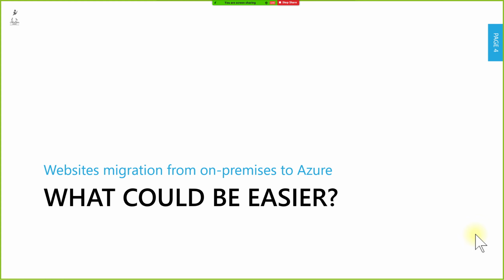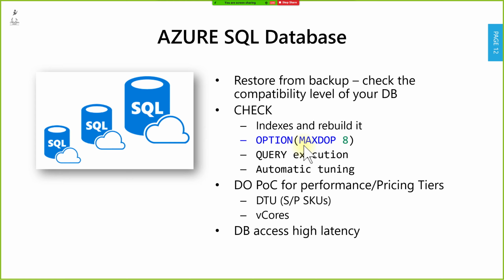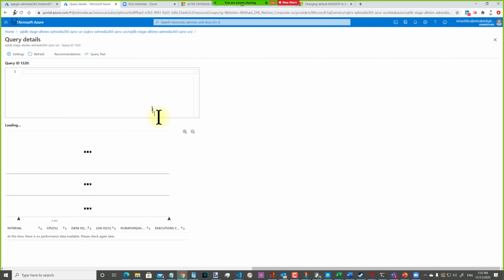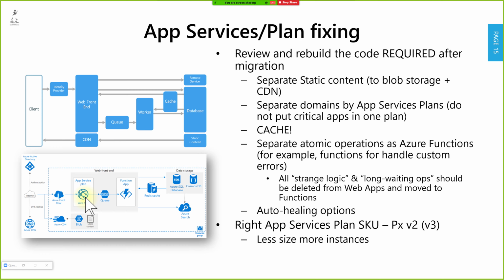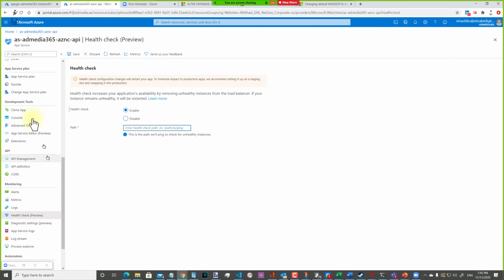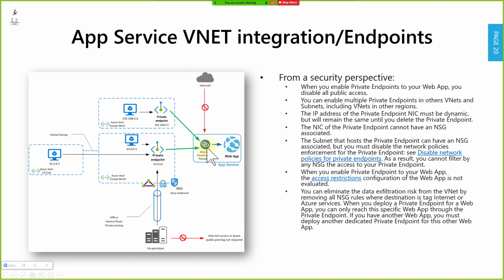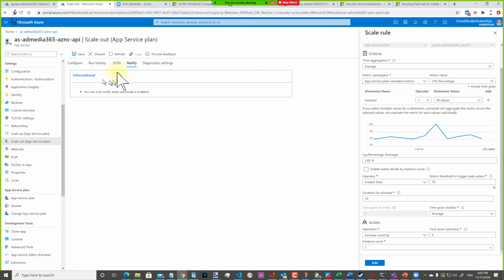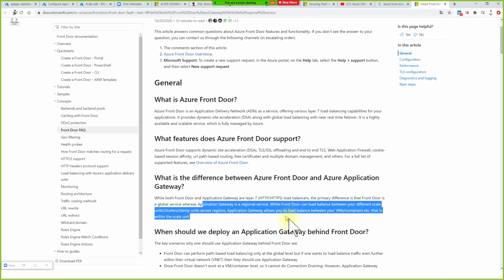Azure UAE Meetup: Behind the code - optimize code and architecture for real-life heavy loaded web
Lessons learned from the migration of heavy-loaded websites' infrastructure from on-premises to Azure App Services – detailed discussion about findings in how to increase security and performance of the solution, what architectural changes should be done when you migrate to the Azure.

We will talk about adding additional services like Azure Functions, Application Gateway/Web Application Firewall to the solution, tuning Azure SQL Database and App Services, recommended scenarios for the network configuration, how to monitor key components of the solution, find attack’s signs and automate the response to the attacks and how to calculate and optimize costs.

Also please visit the previous recorded session - Azure UAE MEETUP: Automating Azure Infrastructure monitoring with Log Analytics,KUSTO and PowerShell - that related to this session.